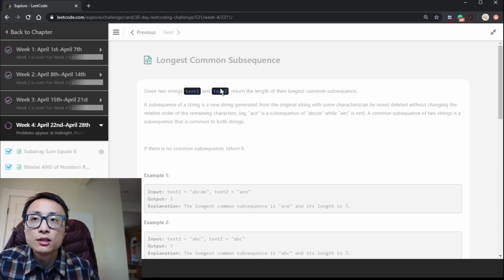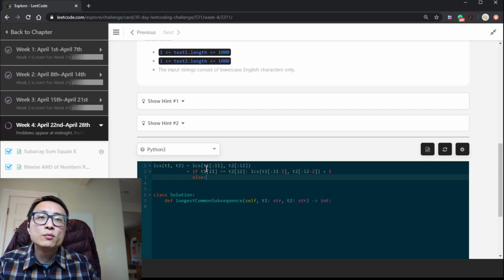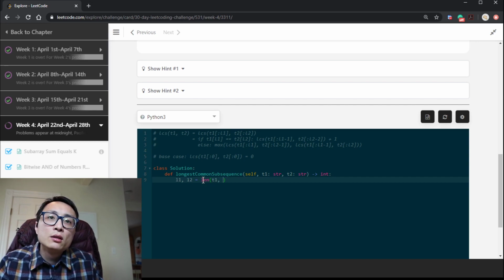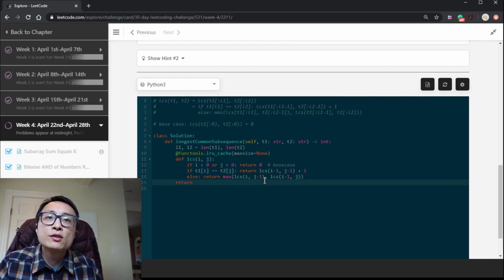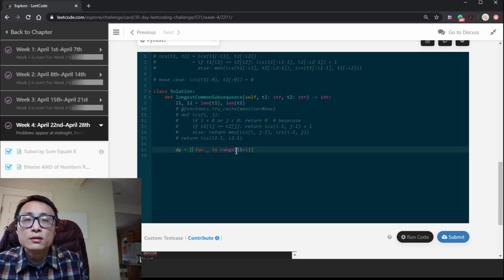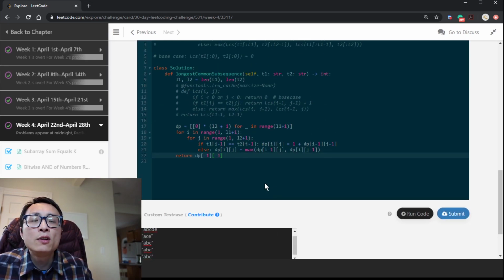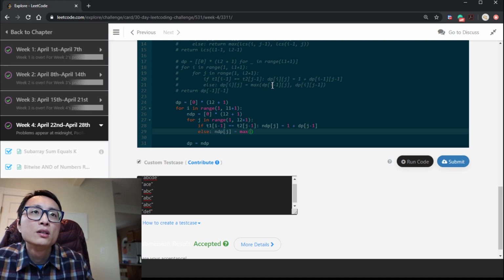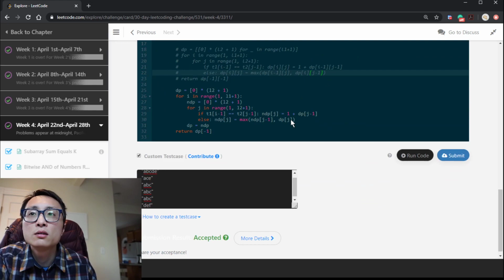Leetcode 1143 Longest Common Subsequence